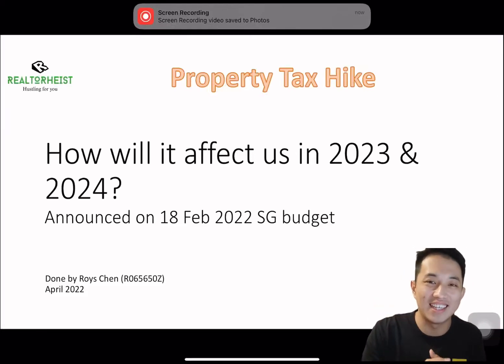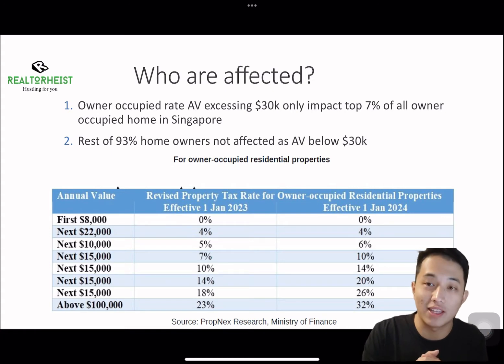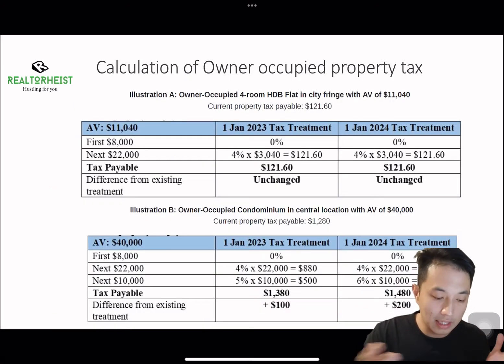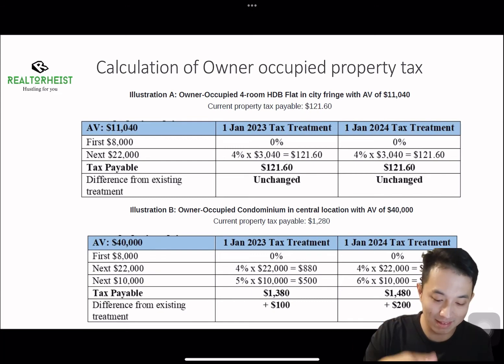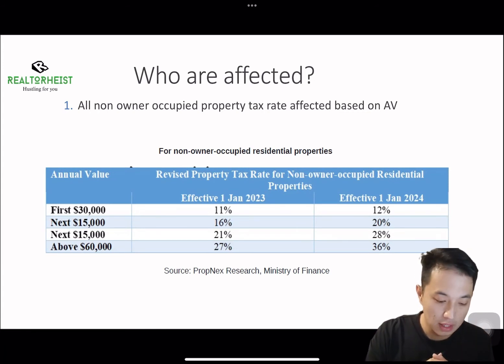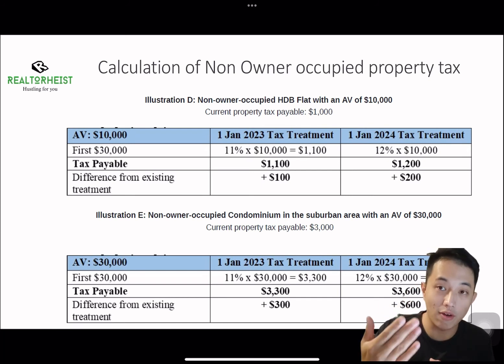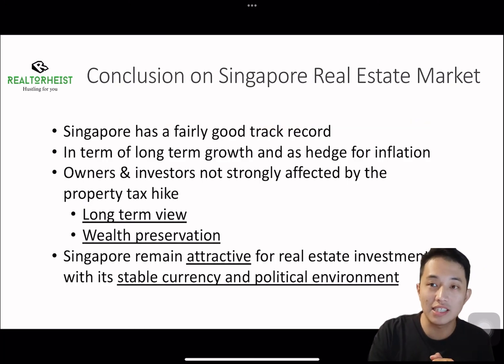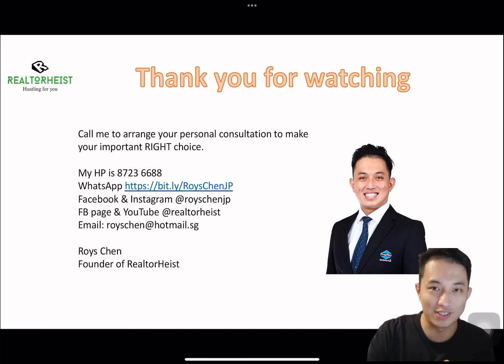Upcoming Property Tax Hike happening in 2023 & 2024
Welcome to RealtorHeist,

This video explains the upcoming property tax hike happening in 2023 & 2024 that was announced in Feb 2022 SG Budget.
Who are affected by the property tax hike?
How much it have affected the owners?
What differences are they expecting for their current property?
Is Singapore still attractive to stay in the real estate market?